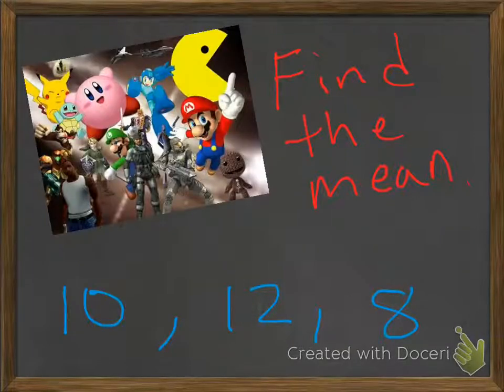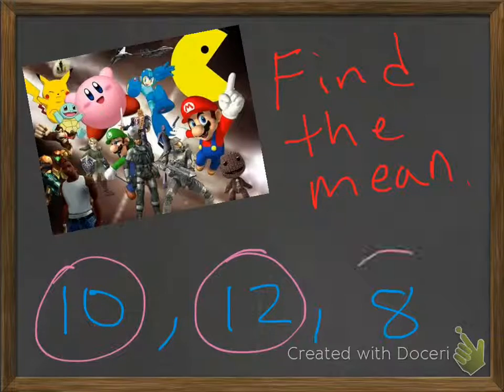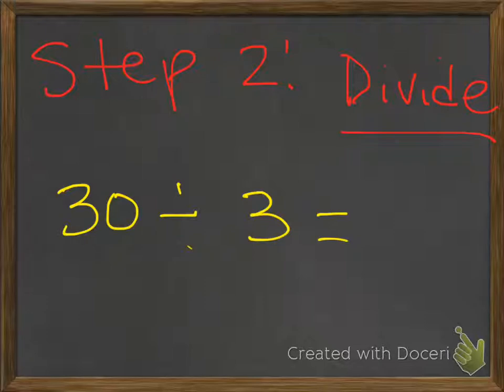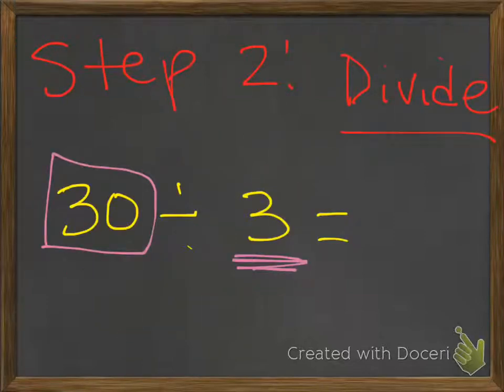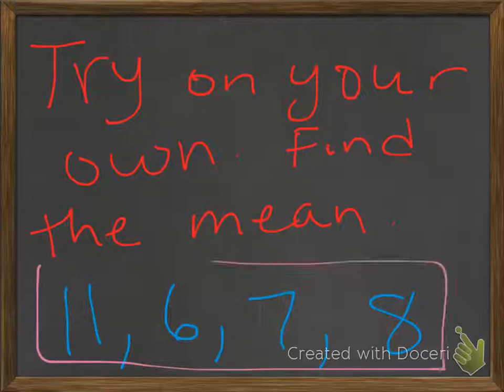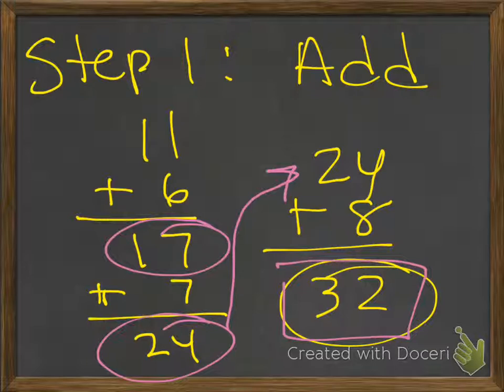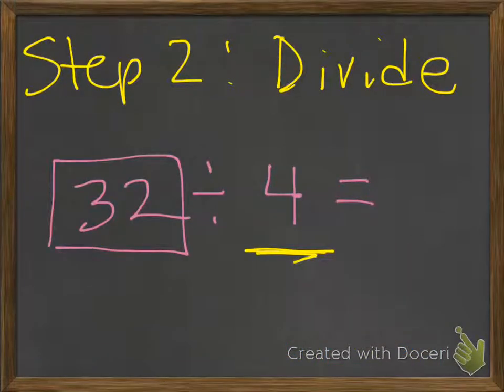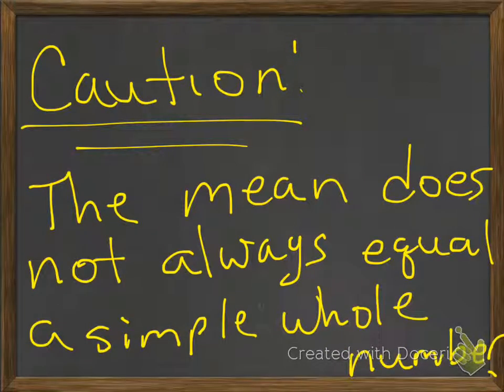Topic 16-4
Mean (Average)